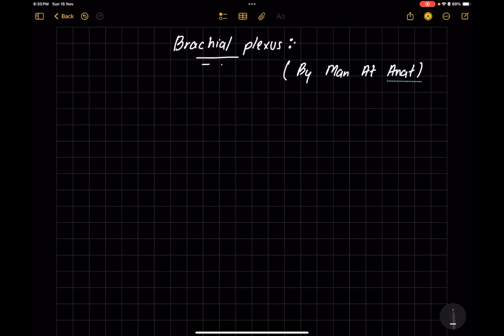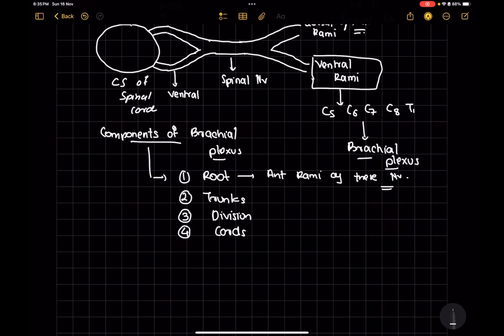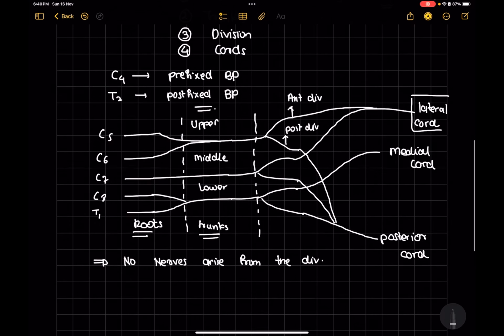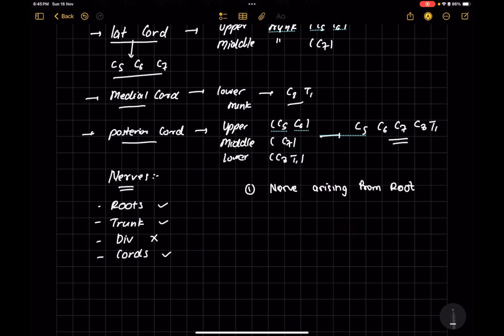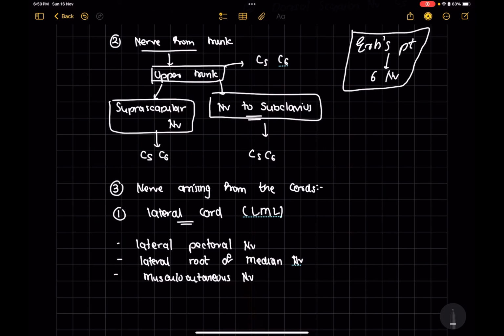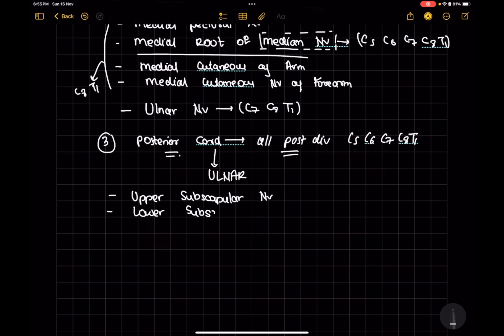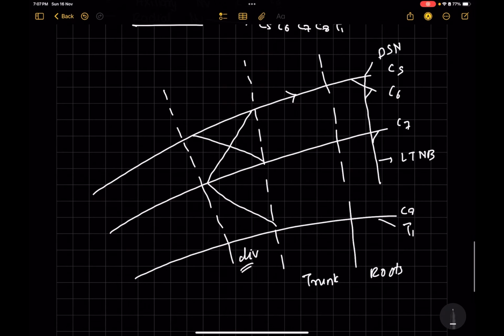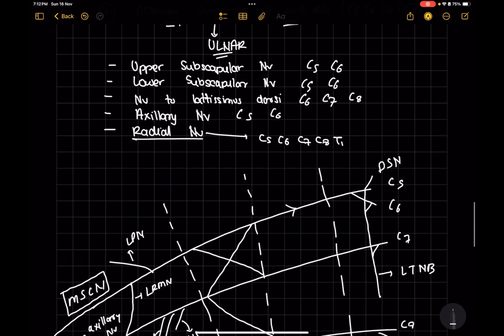Brachial Plexus Made Easy | Upper Limb Anatomy | MBBS First Year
Welcome to Man at Anat!
In this video, we learn the Brachial Plexus using clean iPad diagrams and simple step-by-step logic.
Perfect for MBBS First Year, NEET UG, Nursing, and USMLE beginners.

What’s covered:
– Roots
– Trunks
– Divisions
– Cords
– Branches
– High-yield exam points
– Summary diagram

brachial plexus, anatomy lecture, mbbs anatomy, upper limb nerves, brachial plexus easy diagram, first year anatomy, man at anat

⭐ Send me your video link

If you want, I can:

rewrite your title for maximum search reach

write a perfect description

design a perfect thumbnail text

plan a growth strategy for your channel

Just send the link — I’ll analyze it fully.